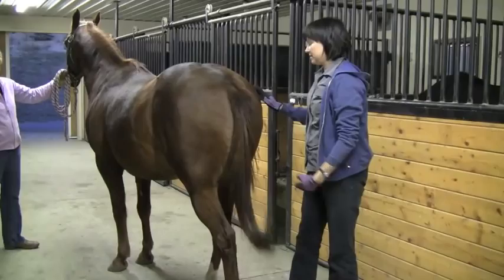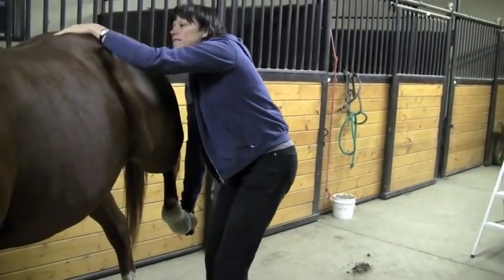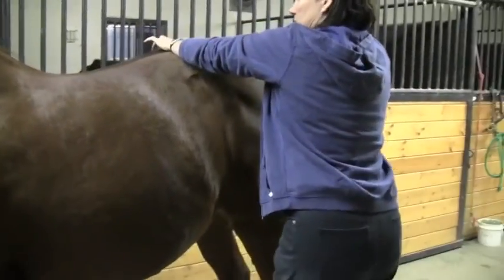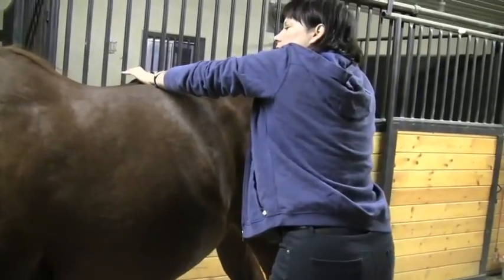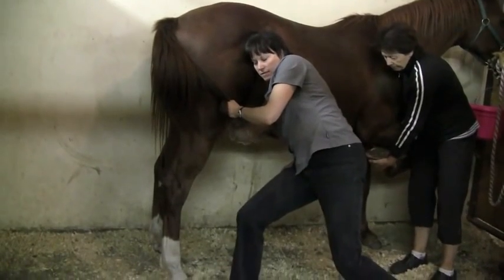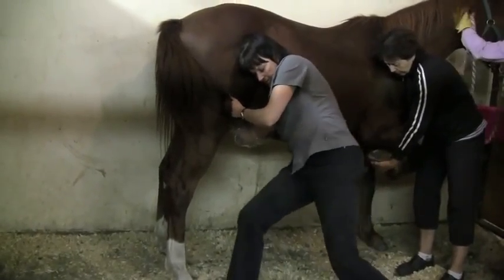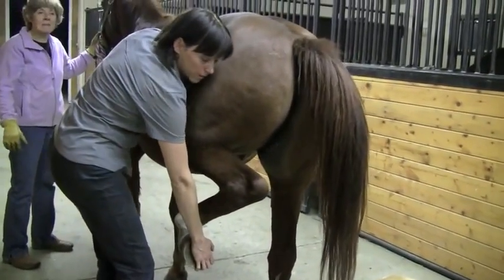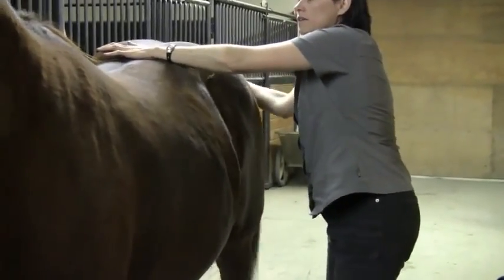Osteopathic evaluation and treatment of castration scars adhesions in horses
Osteopathic evaluation and treatment of a horse with the common problem of castration scar or adhesion. Through changes in nerve flow it causes a rotation and fixation of the sacrum and one or both pelvic bones (so a sacro-iliac fixation) causing hind end issues. A pattern of 3 vertebrae in a row fixated in the upper lumbar spine (mid-back) indicates the gelding scar issue. The gentle, mechanical release of the gelding scar (high up via the sheath) resolves the pelvic bone issue leading to big changes in how horses can move athletically.